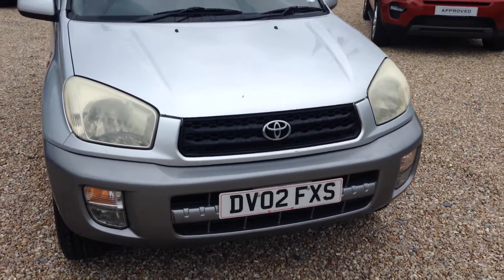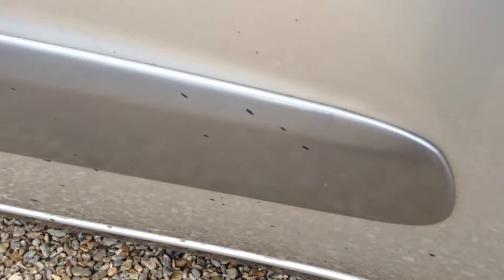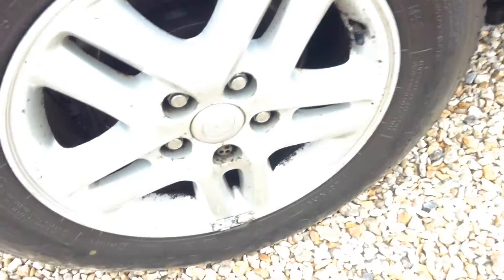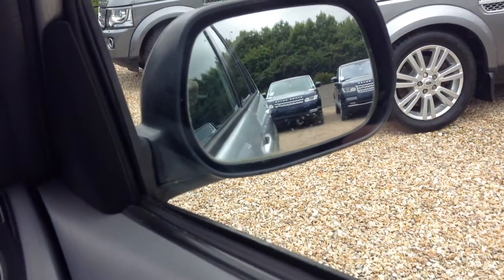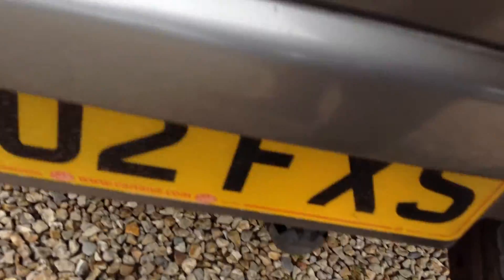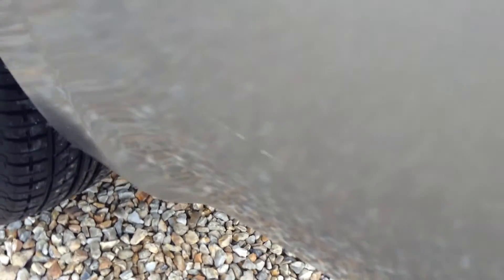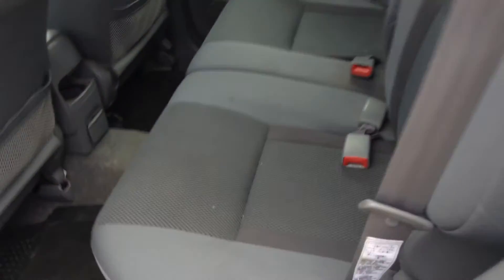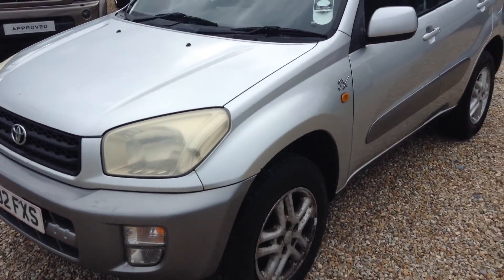DealerPX com DV02FXS